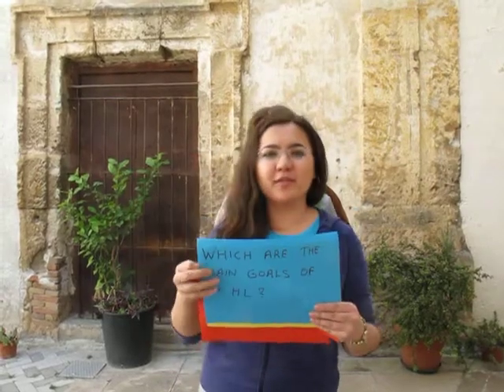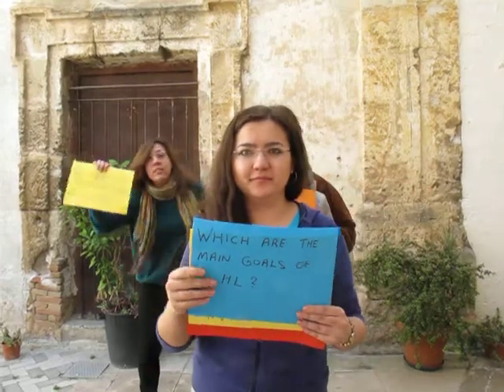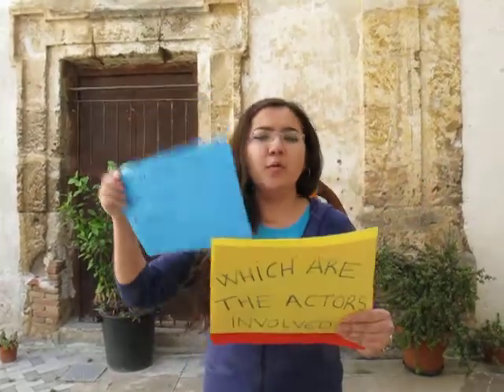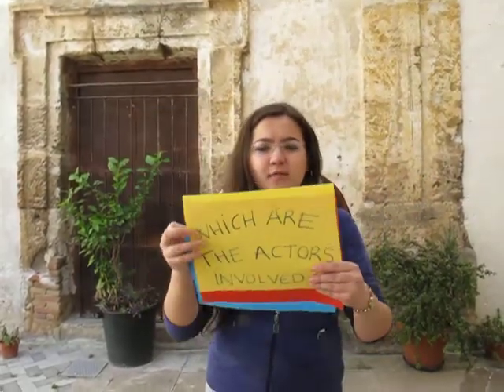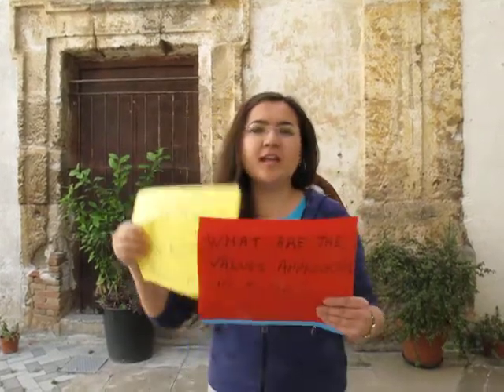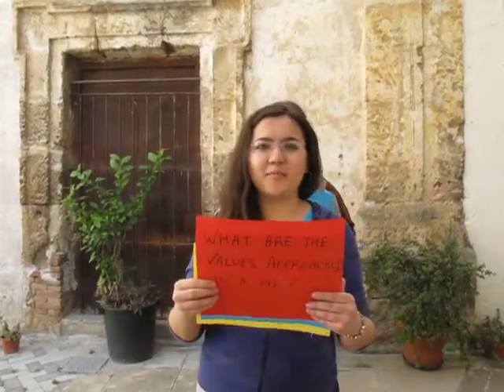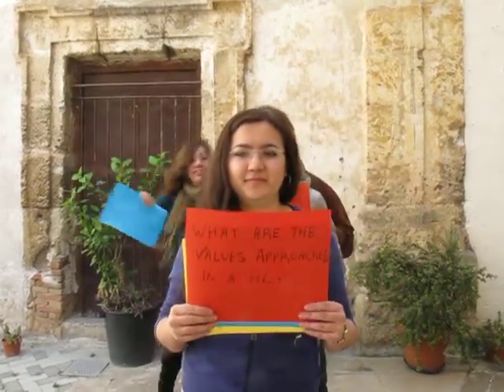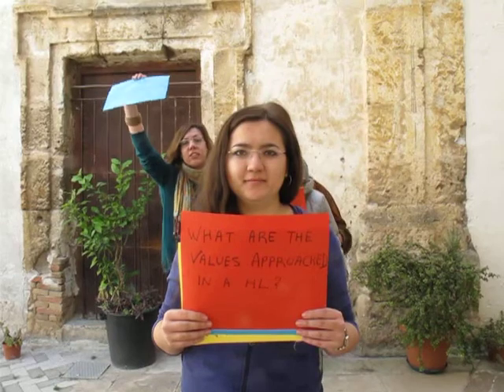2013 - COE - EYF- Goal of Human Library Course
Video developed in the framework of the Roadmap activity during the Human Library TC.